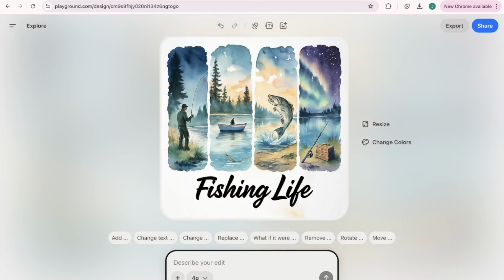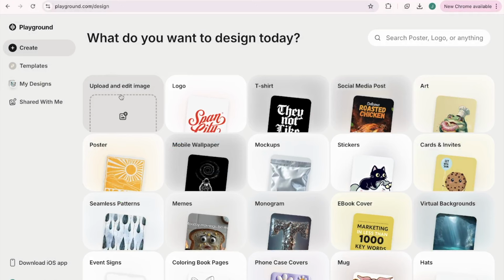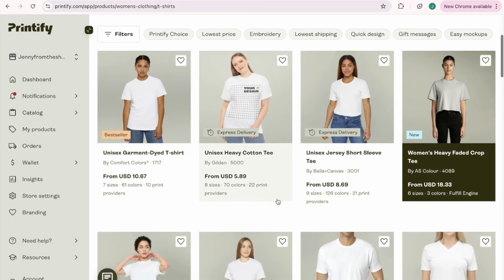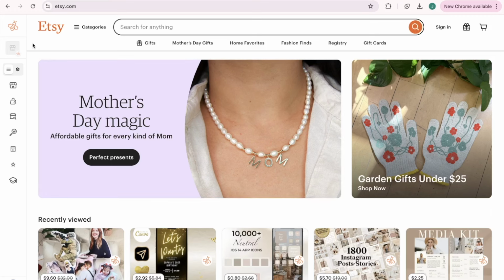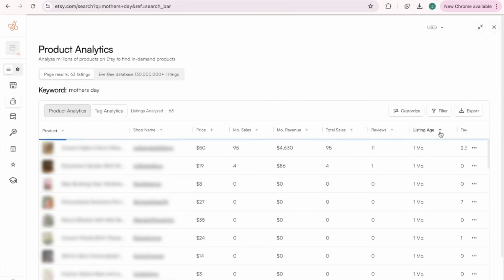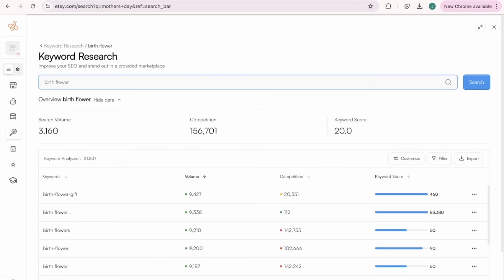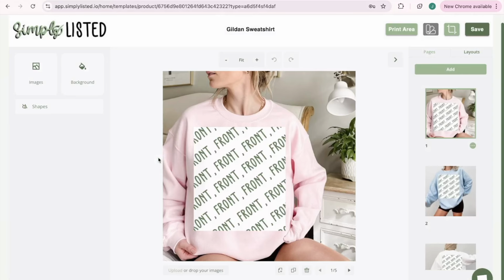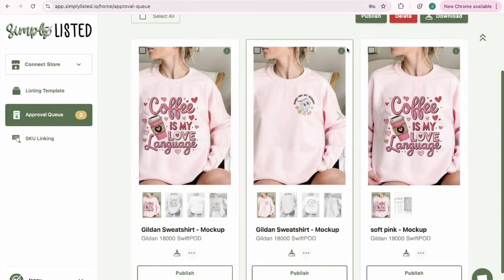Top Print on Demand Tools in 2025 to SCALE Your Etsy Shop FASTER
Choosing the right print on demand tools can seriously change the game for your business. In today’s video, I’m sharing my TOP 4 favorite tools that I personally use every day to grow and scale my POD business in 2025 — including design tools, product research tools, listing tools, and fulfillment partners.

Whether you’re just getting started or looking to optimize your workflow, these tools can save you time, boost your sales, and help you work smarter, not harder.

Printify
1 free month of Printify Premium - code: JENNY

EverBee
Try for Free

EVERBEE Promo (Buy one month get one month free)

Need help getting more sales? Let me take a look!
Etsy Shop Review SignUp (limited slots / limited time)